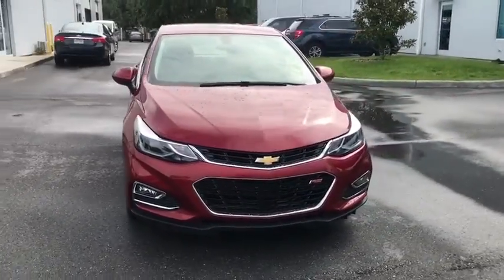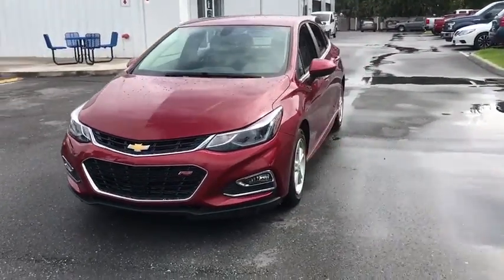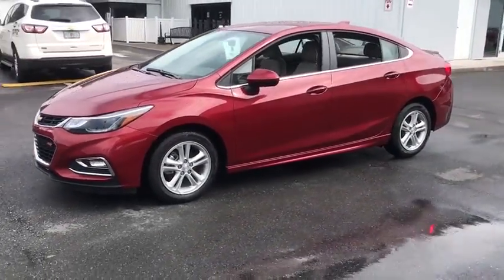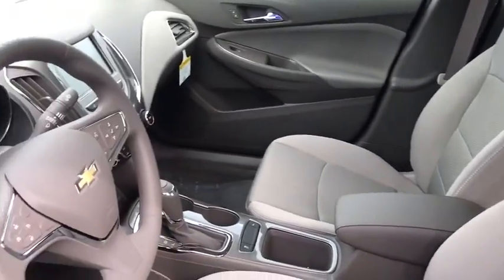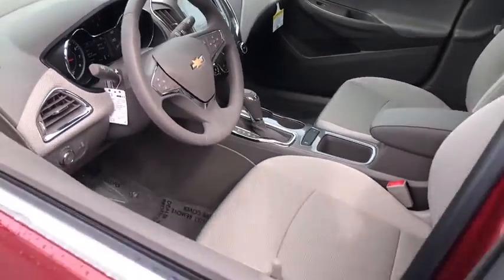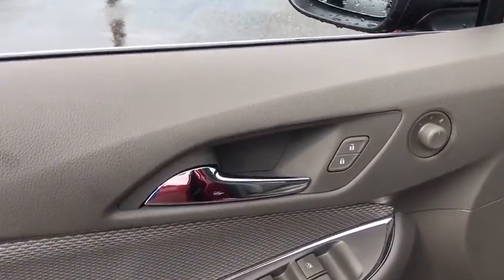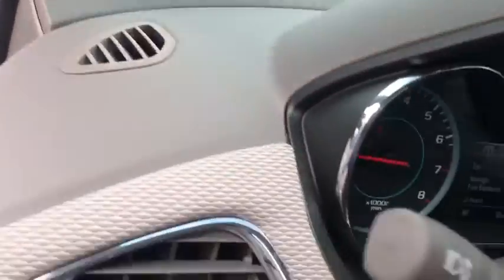2018 Chevrolet Cruze Ocala, Gainesville, Leesburg, The Villages, Crystal River, FL NC10132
Red Tintcoat N 2018 Chevrolet Cruze available in Ocala, Florida at Palm Chevy Ocala. Servicing the Gainesville, Leesburg, The Villages, Crystal River, FL area.

Red Tintcoat 2018 Chevrolet Cruze LT FWD 6-Speed Automatic 1.4L 4-Cylinder Turbo DOHC CVVTbrbr40/29 Highway/City MPG